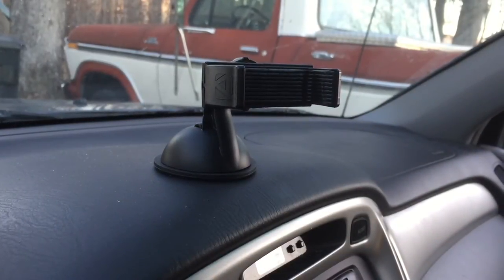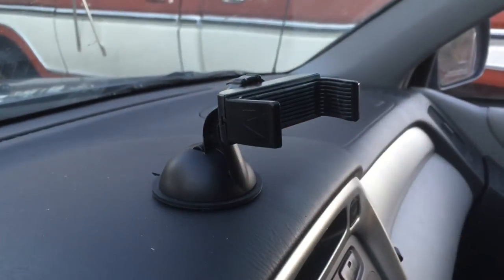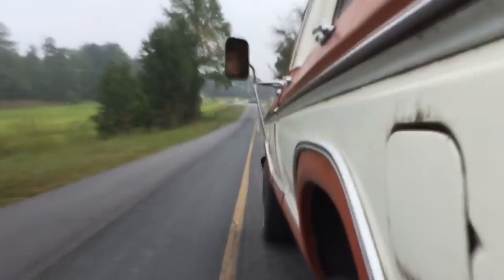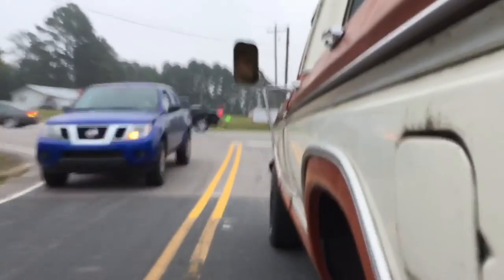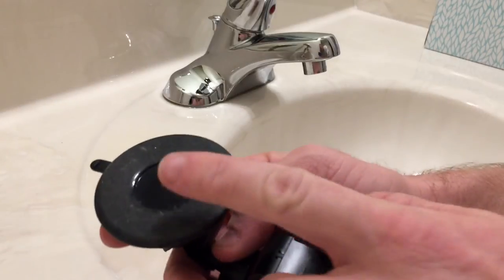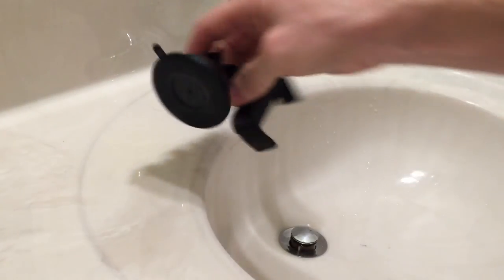Aduro U-Grip Plus Universal Suction Cup Mount Review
Suction cup phone mounts have always intrigued me. I really like the idea of having my phone easily viewable at all times while in the car. The problem was the online reviews. Half of the people say it's the best thing ever and the other half say it's terrible and don't waste your time and money. Who do you believe?

This is the U grip plus by Aduro. Even if the negative reviews are right, this was worth the risk. So let's open the box and see what's inside.

If you have any questions please leave them in the comments.